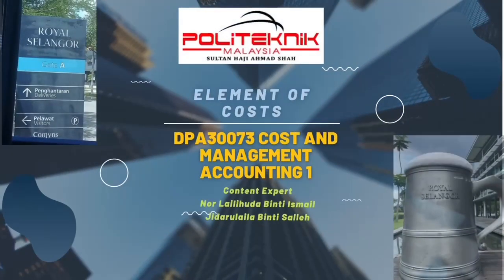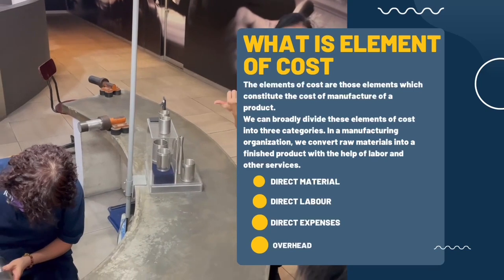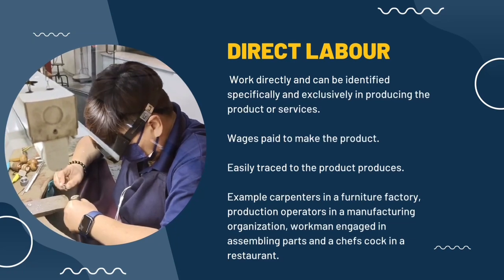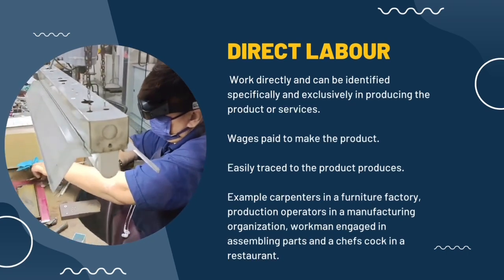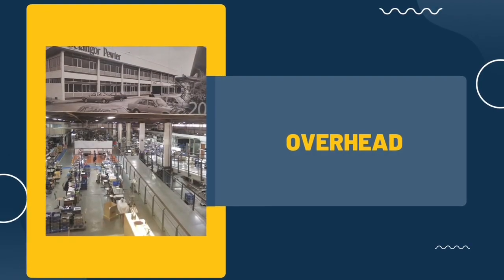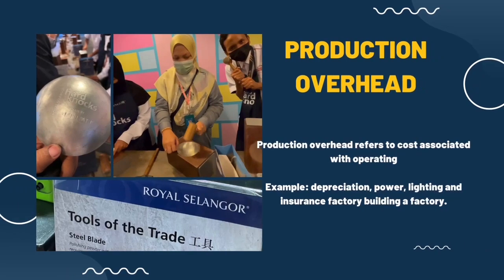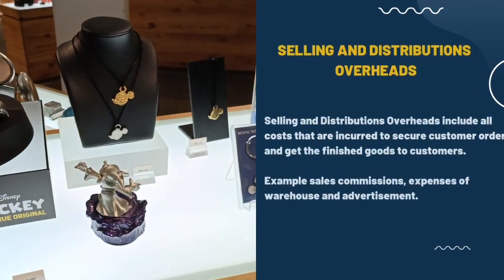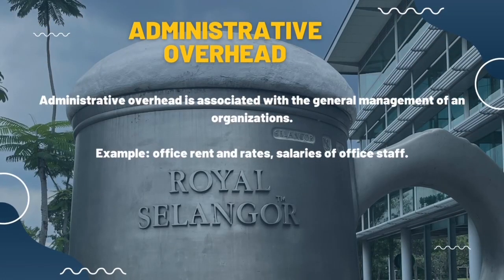ELEMENT OF COSTS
DPA30073 COST AND MANAGEMENT ACCOUNTING 1
1. Nor Lailihuda binti Ismail
2. Jidarulaili binti Salleh
Politeknik Sultan Haji Ahmad Shah